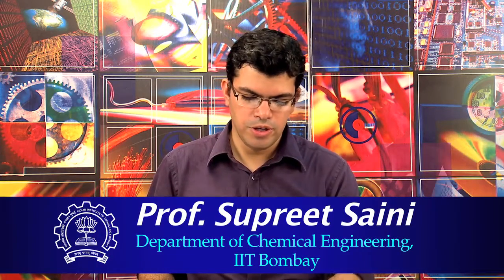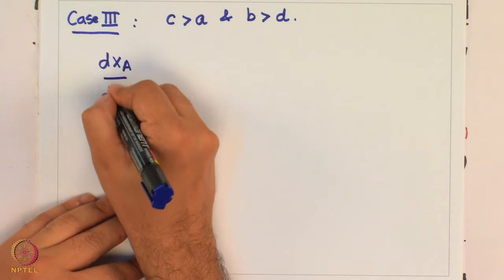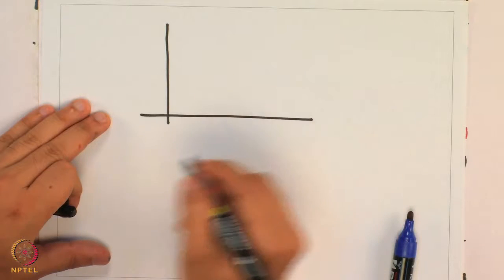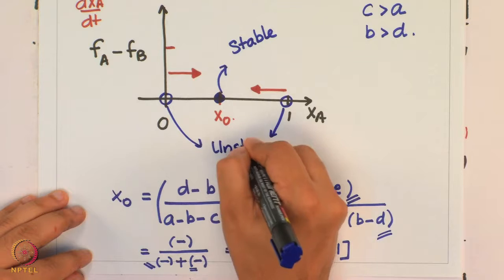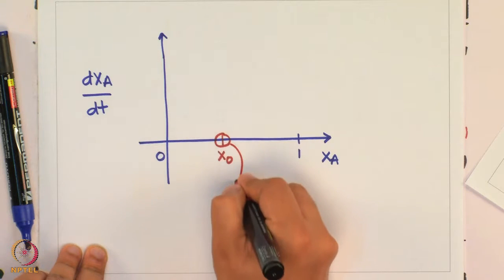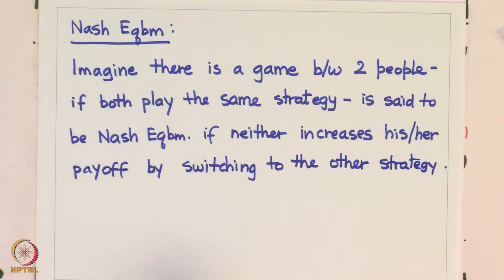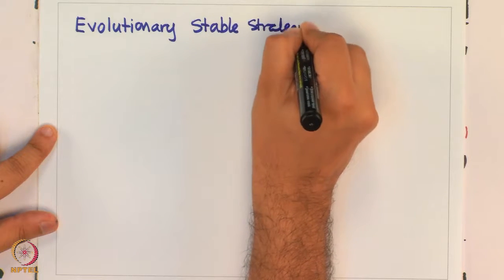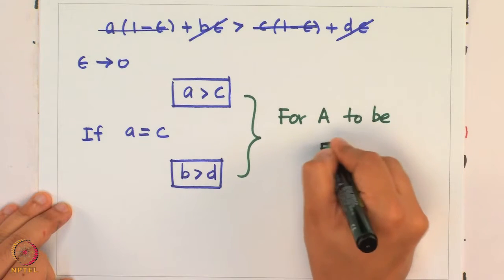Week 8 Lecture 37